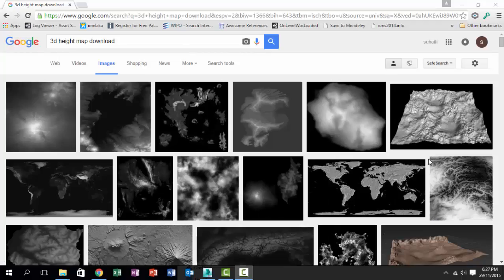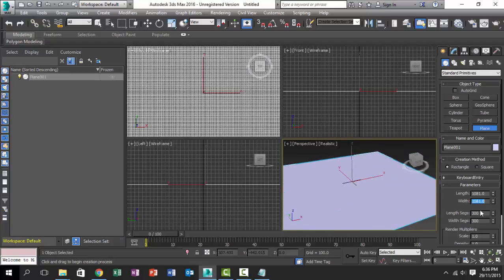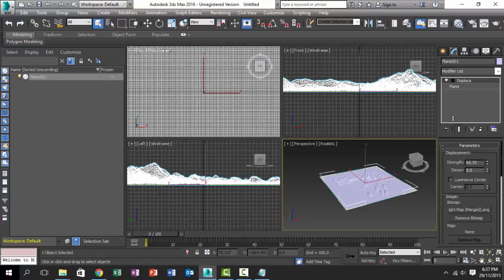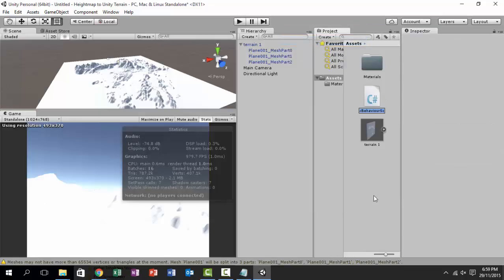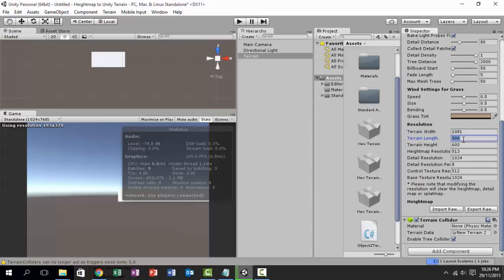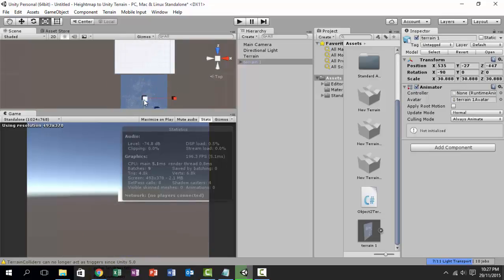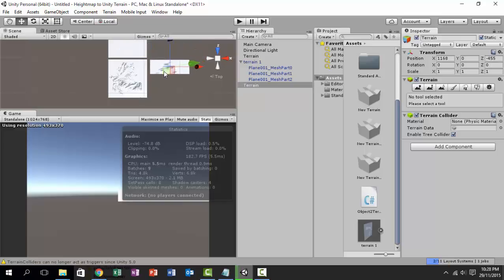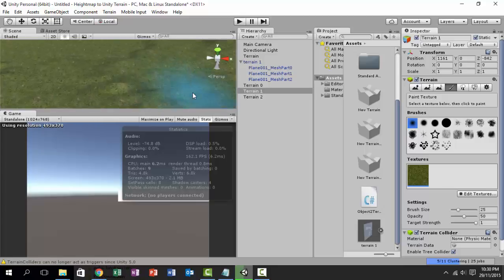From 3dsmax terrain to Unity terrain tutorial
This video tutorial will take you step by step from using a heightmap in 3dsmax, converting it into Unity terrain, and using it as a normal terrain.

Back when I was in university, I created terrains using 3dsmax and heightmaps. Its instant terrain, no push and pull needed. But to use it as a Unity terrain, some conversion steps are necessary. This video will show you how